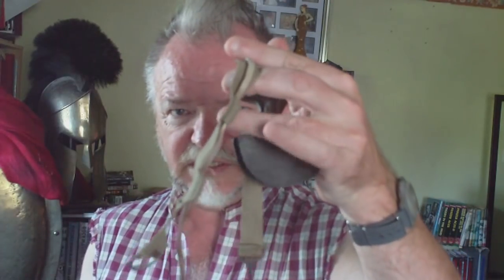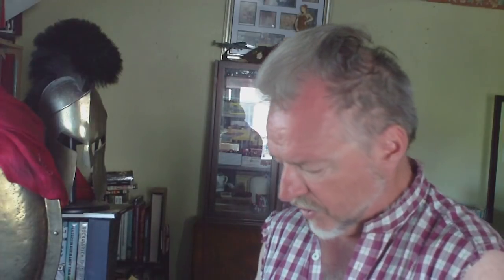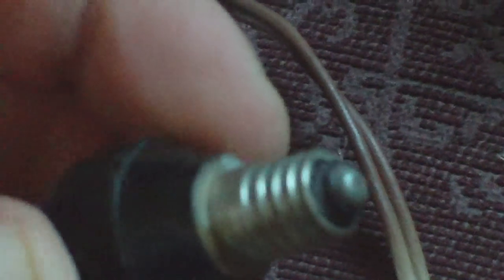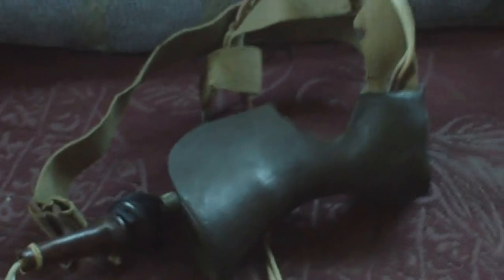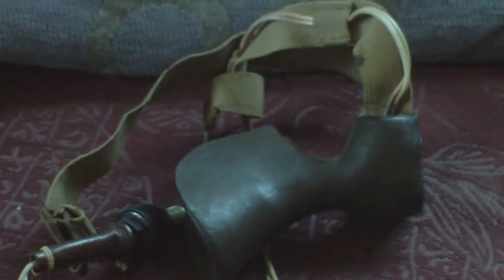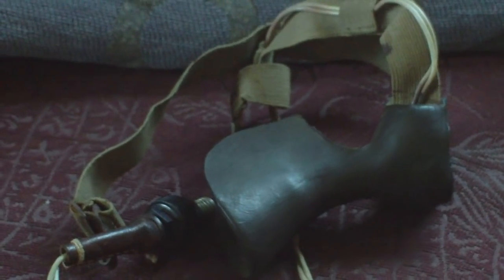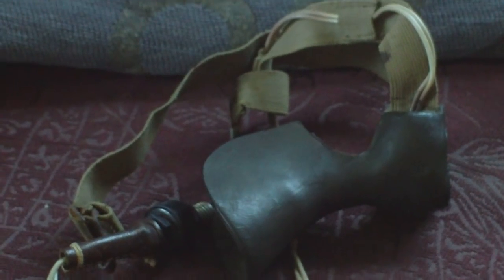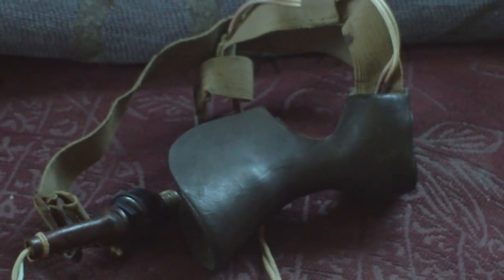WORLD WAR TWO GERMAN HAT CAP HELMET HEAD LAMP LIGHT TORCH